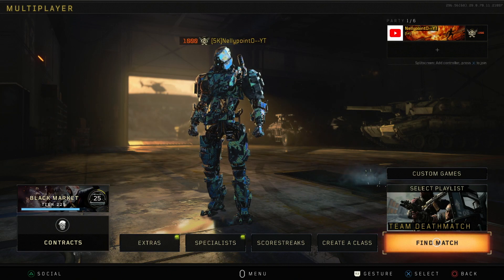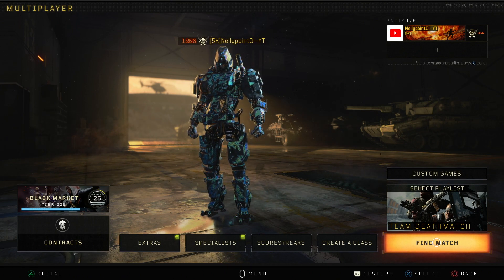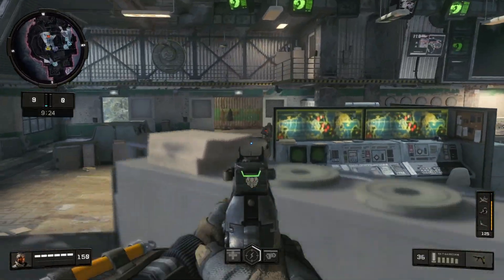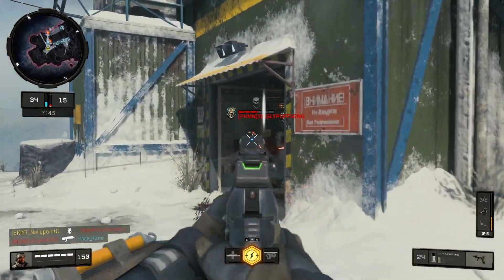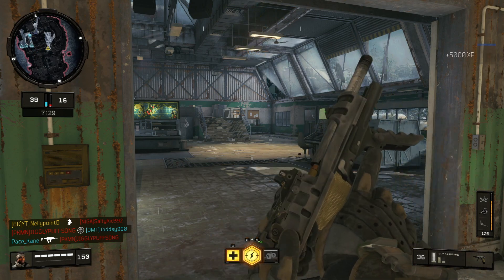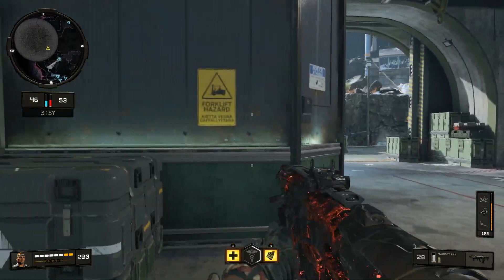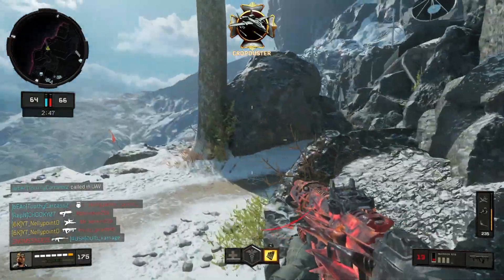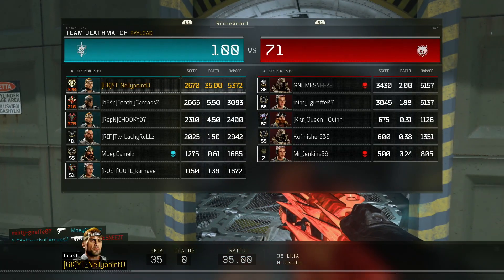UNLOCKING DARK MATTER... AGAIN! (6KD)